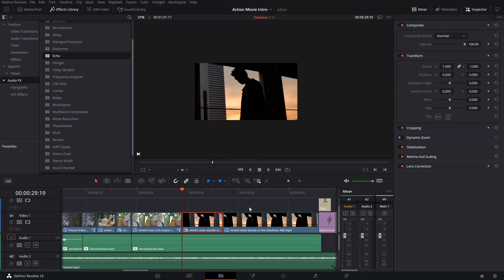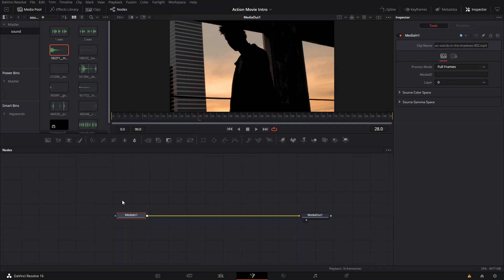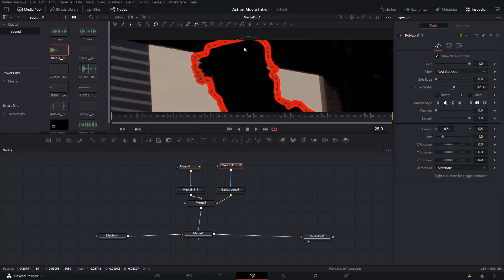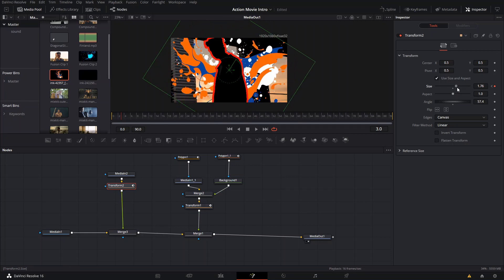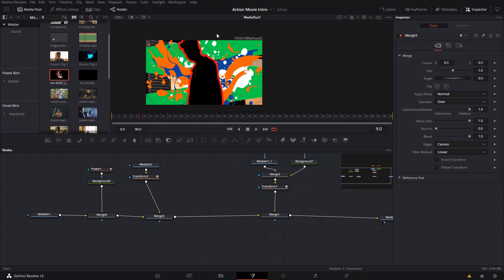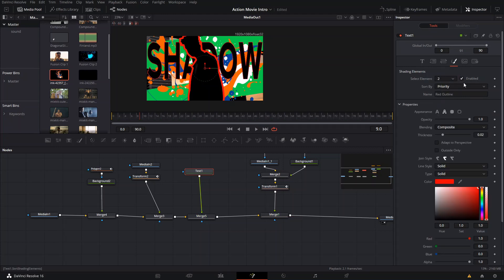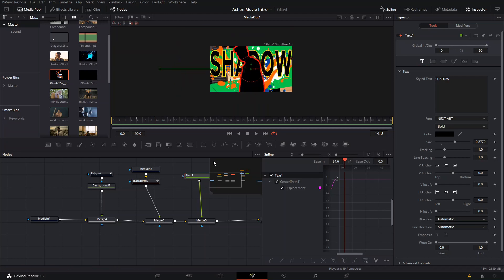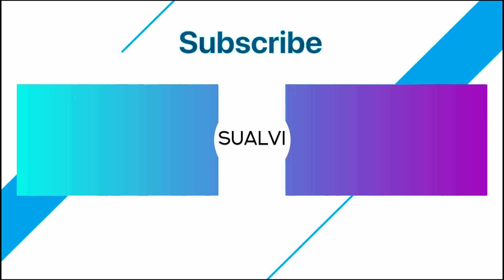Freeze Frame Animation in Davinci Resolve 16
Hey guys! In this video I will show you how to make a cool freeze frame animation in davinci resolve 16.

This time, only using Davinci Resolve 16, masking and everything else inside Davinci Resolve, to make things simpler. Hopefully after this video you can create your own cool freeze frame animations, or your own animated freeze frames.

This was "Freeze Frame Animation in Davinci Resolve 16". we hope that you enjoyed this video and that you learn something awesome today.